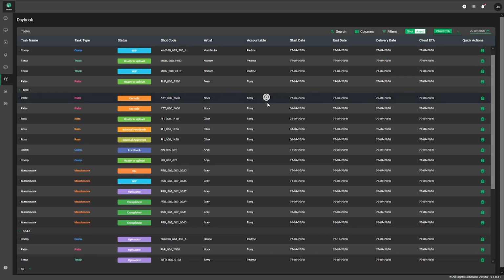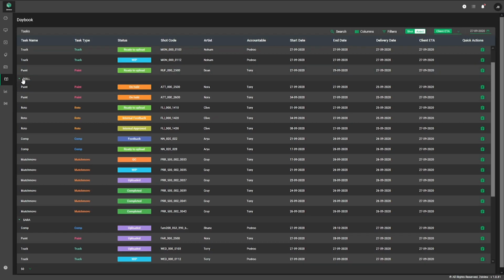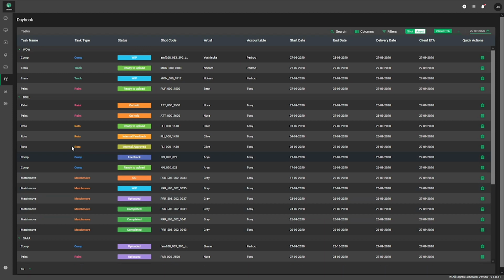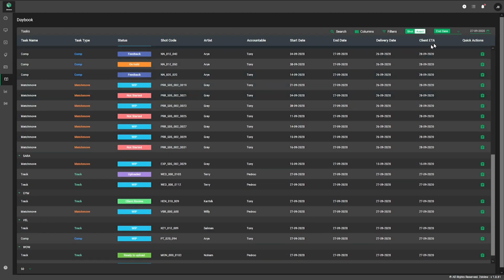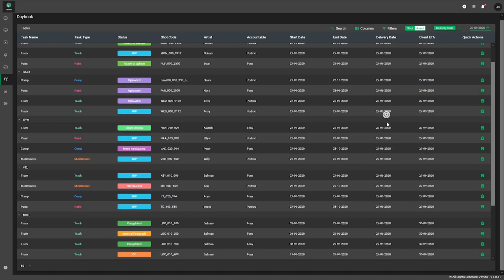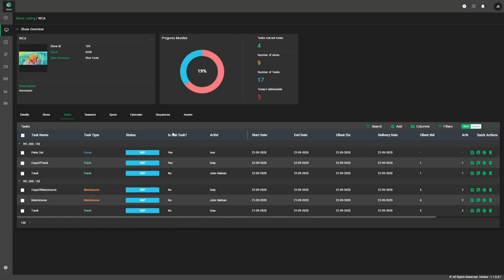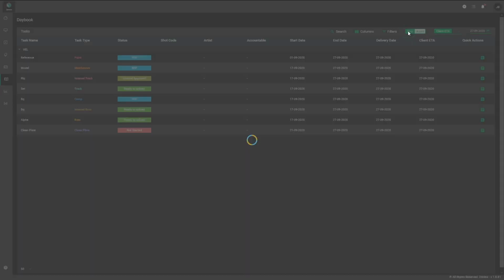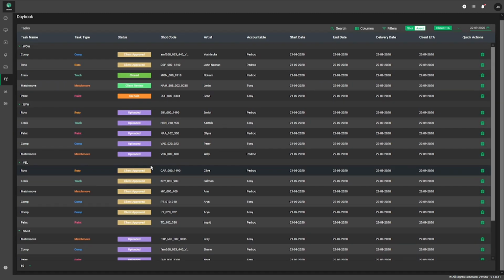Daybook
We are 2dview, a platform focused on helping you integrate your VFX production pipeline and enhance your tracking process. We provide a course for creative production workflow to VFX studios worldwide. With carefully crafted features, this project management tool aids artistic minds identify bottlenecks, eliminate potential problems and boost efficiency. If you’re looking for a tool to turn your innovative imagination into visual reality this is the right place for you!